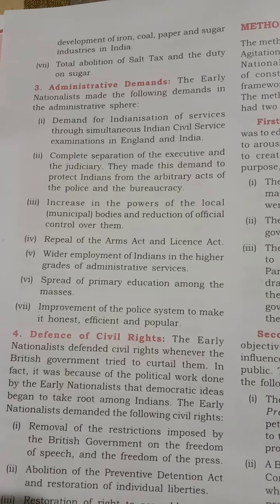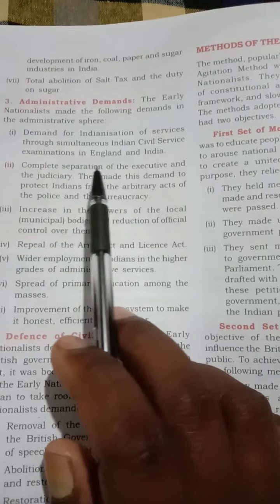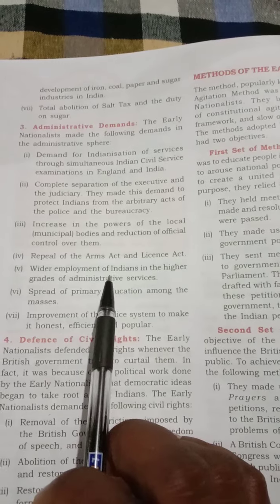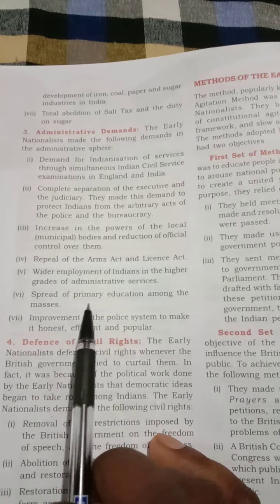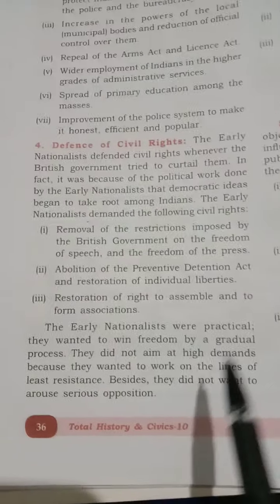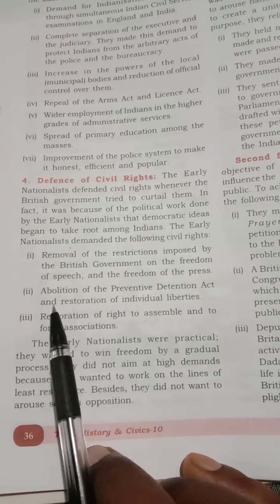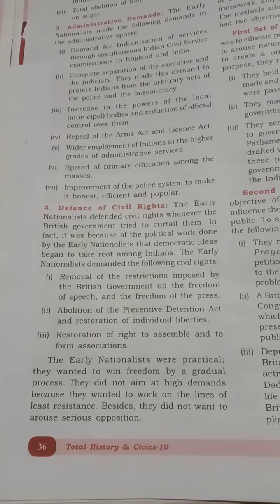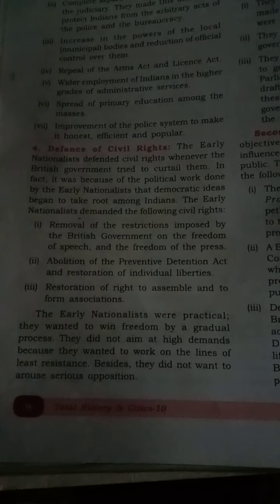Class =10 chapter 3 of national movement -part-2